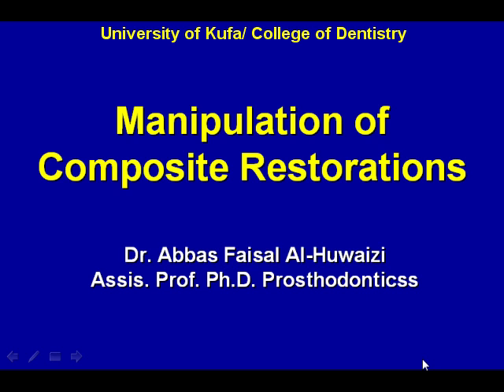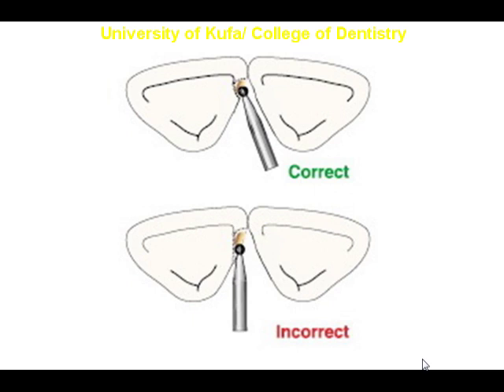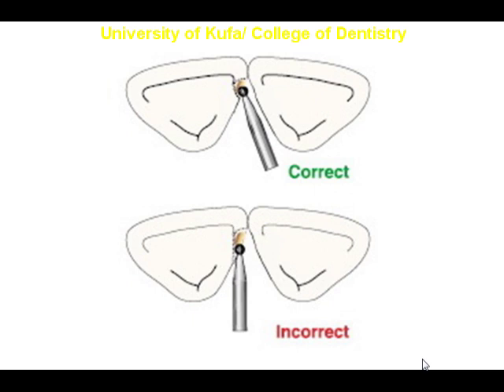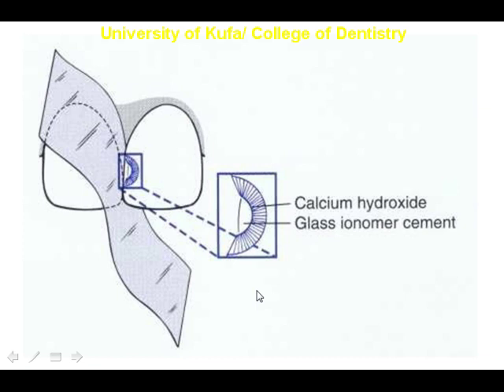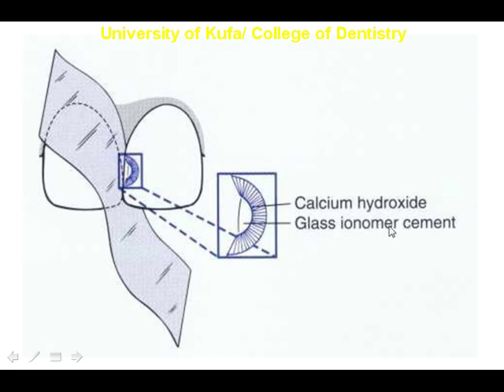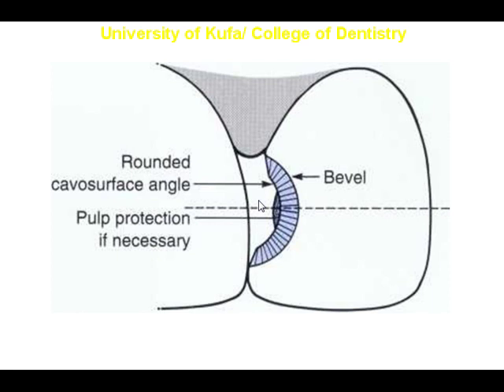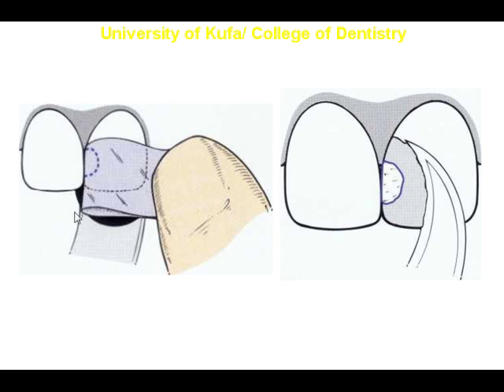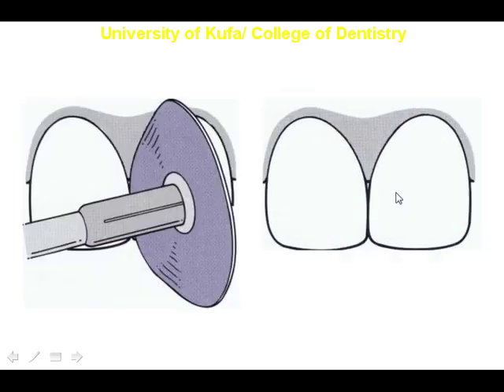Kufa university dental lectures_Composite manipulation part 1_dr abbas al-huwaizi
بتشجيع ودعم من السيد رئيس جامعة الكوفة (الاستاذ عبدالرزاق عبدالجليل العيسى) قامة كلية طب الاسنان بتهيئة سلسلة من المحاضرات ونشرها على الانترنت لكي يستفاد منها الطلاب حول العالم
These lectures and scientific events were prepared according to the guidance and insistence of the Head of the University (Professor Abdul Razaaq Abdul Jaleel Al-Eesa). This is a lecture from the series of lectures in Conservative dental science from the University of Kufa / College of Dentistry, Aiming to distribute dental science worldwide prepared at 6/5/2011.